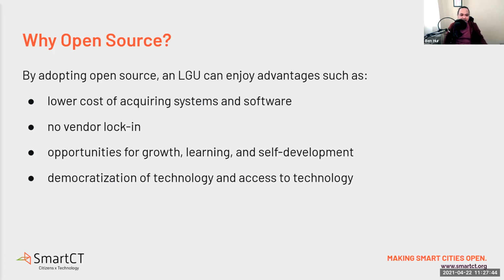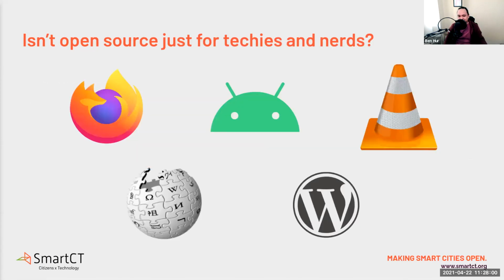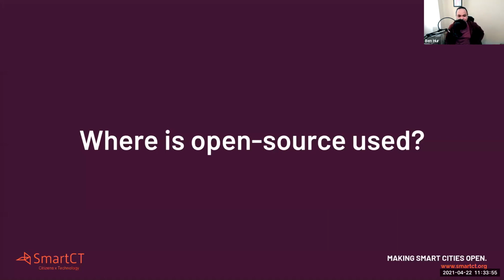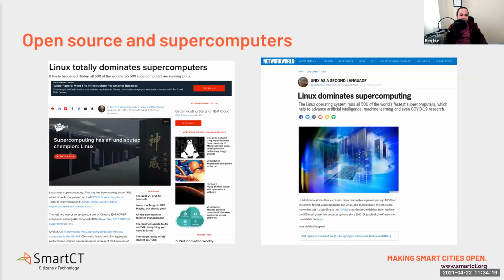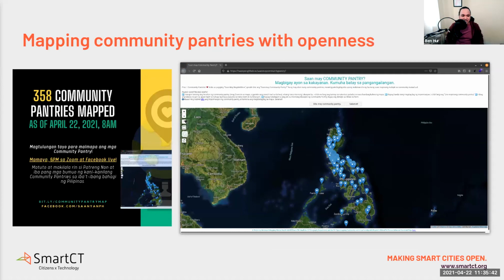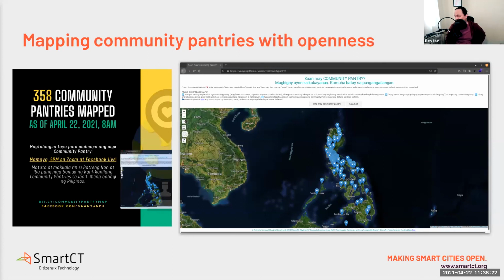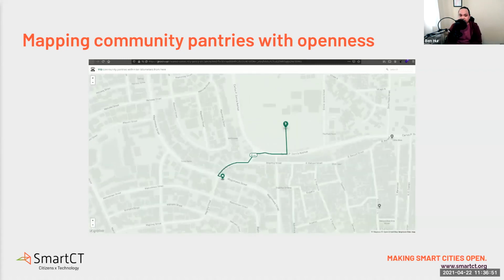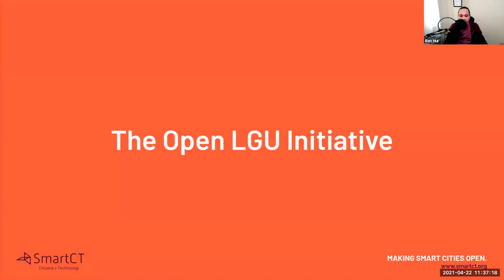Openness for Local Governments [Part 2: Open Source] [Local Governments in the Digital Era webinar]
A presentation given during the Local Governments in the Digital Era webinar series with DILG-IVA  and SmartCT where I talk about openness--in this case, open source--in the context of local governments in the Philippines. Learn about open source software, its advantages, and SmartCT's projects for helping build Open LGUs.

CHAPTERS
Introduction - 00:00
What is open source - 00:45
Why open source - 02:09
Isn't open source just for techie people? - 08:19
Isn't open source not secure? - 12:02
Where is open source used? - 14:32
Open source and communities - 16:17
SmartCT's Open LGU Initiative - 17:55
Free and Open Source Awareness Campaign - 18:16
Adopt a School / Library with FOSS Computer Laboratory - 18:34
FOSS4Educ - 18:54
Local Linux Users Groups and FOSS Communities - 19:40
Digital Software Inventory and Assessment - 20:13
Digital Literacy Training with FOSS - 20:59
The ask - 22:31